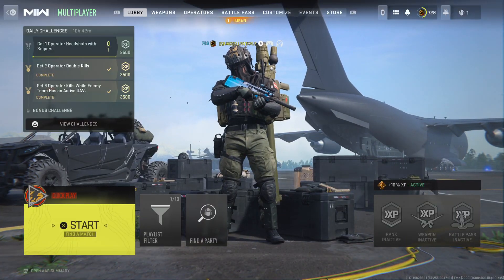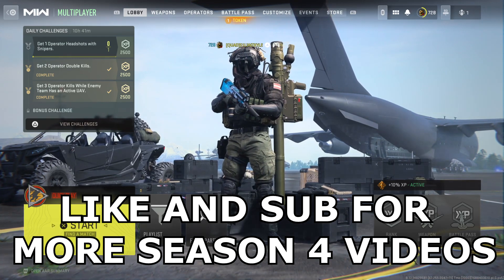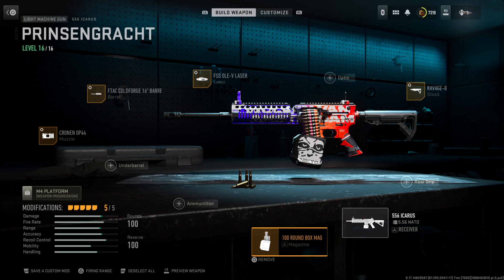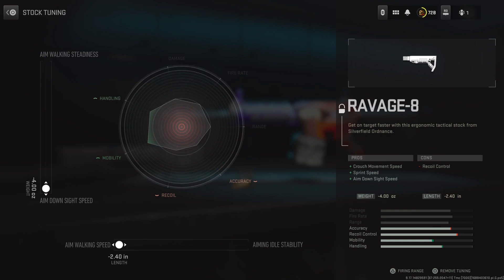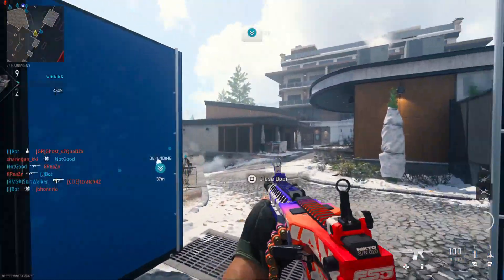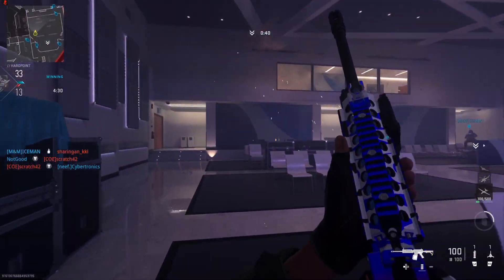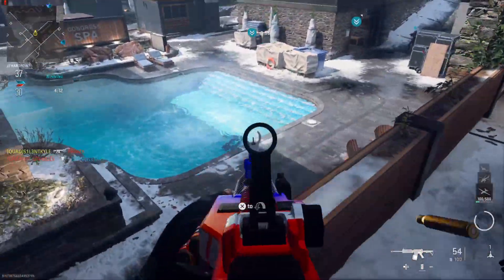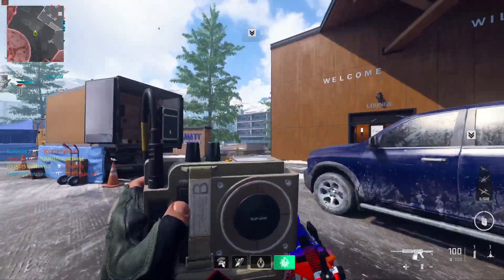*NEW* 556 Icarus “Prinsengracht” Variant (Modern Warfare 2 Season 4)